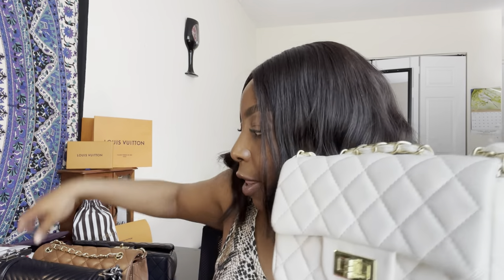*HONEST* REVIEW OF LTL LONDON | DESIGNER DUPES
Hey Boo’s! In today’s video, I have my honest review of a brand I found on Instagram called L.T.L London! I talk about my purchases, the pros, the cons, shipping, and my overall thoughts on the company! This is a must see video if you are thinking about buying from this brand!

✨Bags Mentioned✨

Brown Seville Bag Medium (Chanel Classic Flap Dupe): No longer on website but there are other colors available! Same bag as the first link!

Flap Bag (Chanel Boy Bag Dupe): No longer on the website but I found a similar bag for way cheaper!

Red Seville Bag Small (Chanel Mini Classic Dupe): Currently Sold out :( But the Medium Red Seville bag is available!

Chain Pouch Bag (Bottega Veneta Dupe)- Currently not on the website! Here is a similar bag for cheaper!

About me:

Hi, my name is Dorothy Obianuju! I am Nigerian-American living in the DMV! My channel consists of Contemporary Luxury, Bougie On A Budget and Lifestyle!

Follow my lifestyle IG Page: @lifeofuju